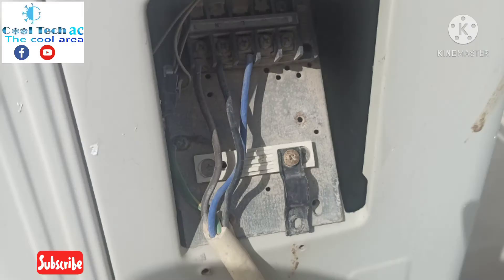എസി outdoor മഴ വെള്ളം കയറിയാൽ കുഴപ്പം ഉണ്ടോ??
എസി outdoor